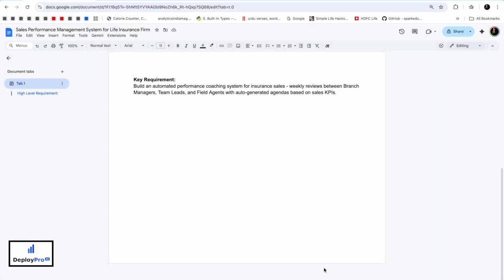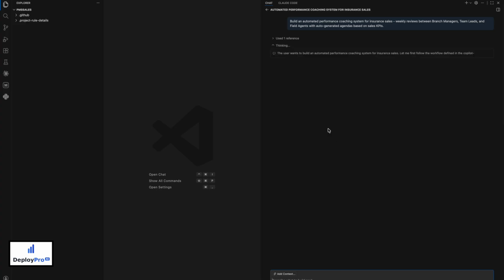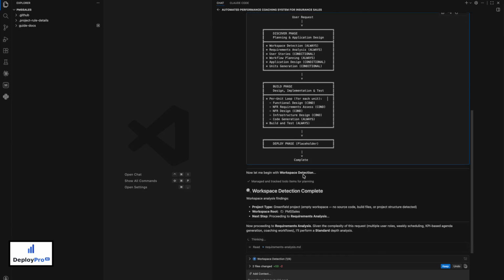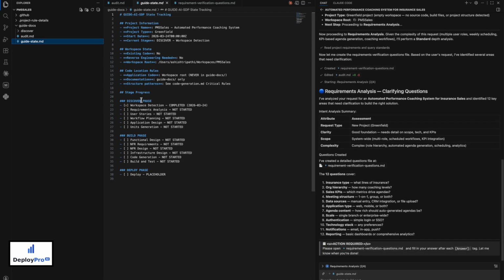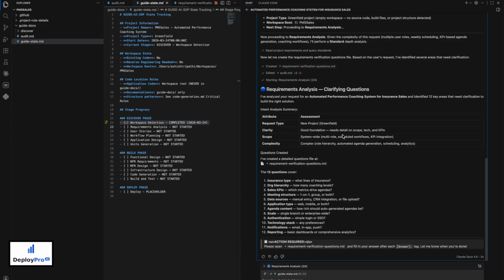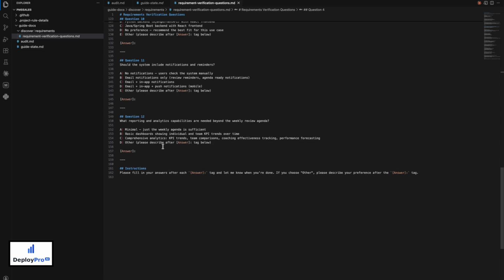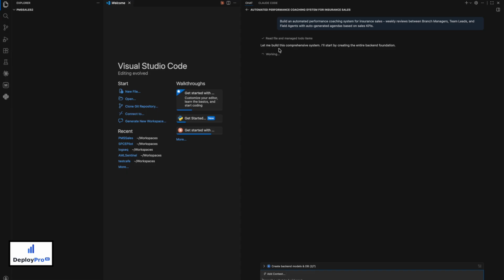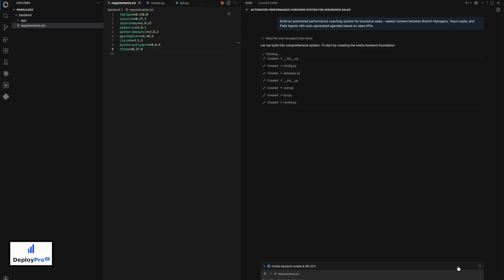For Greenfield - Demo using GUIDE AI Software Development Practice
In this video, we showcase the power of using GUIDE AI Software Development Practice (SDP) skill when building Greenfield software solutions.  Here we clearly highlight how we bring Enterprise guardrails of developing software within your coding agents like CoPilot with our software development kit.